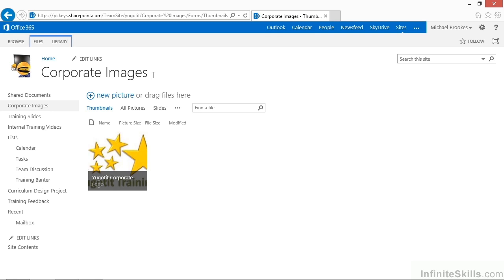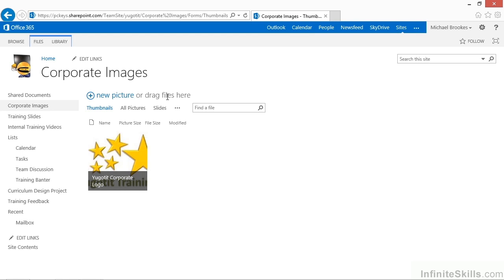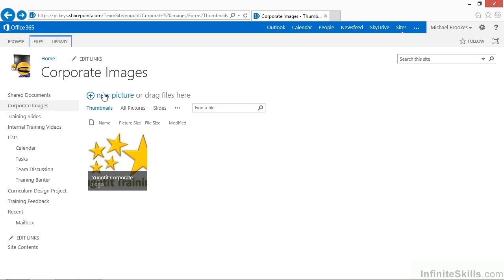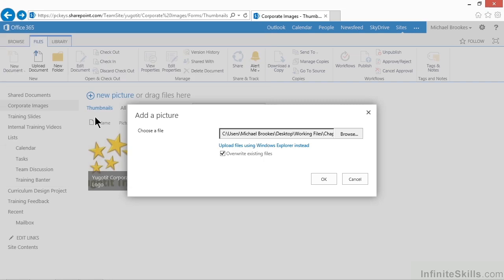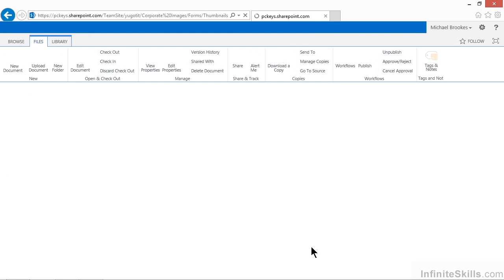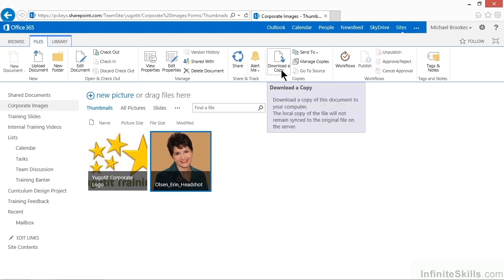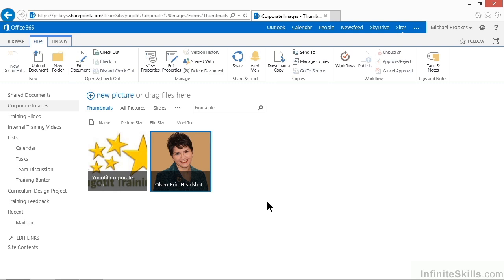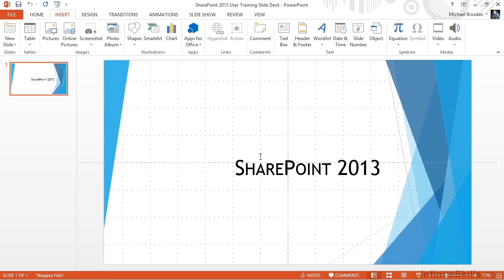34 SharePoint Working with library items part2